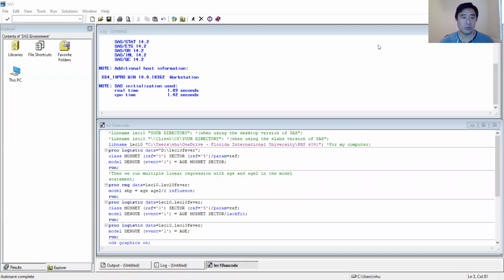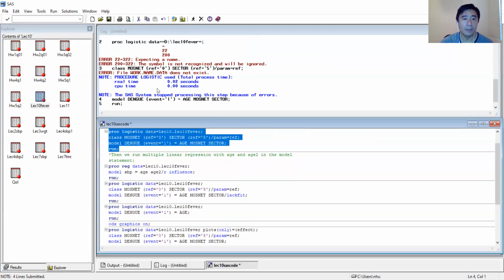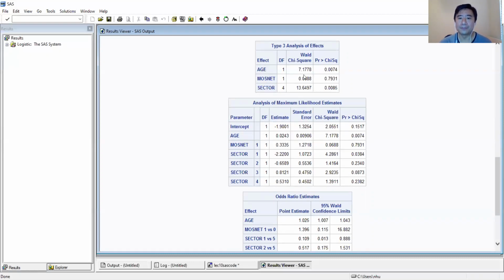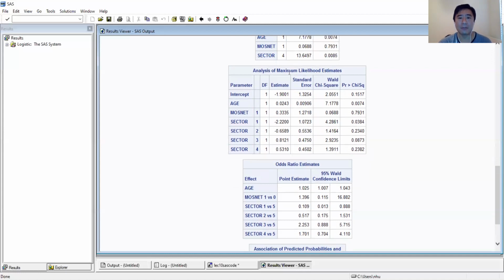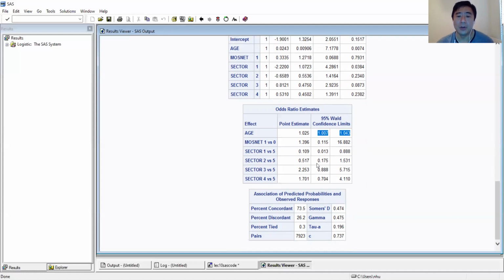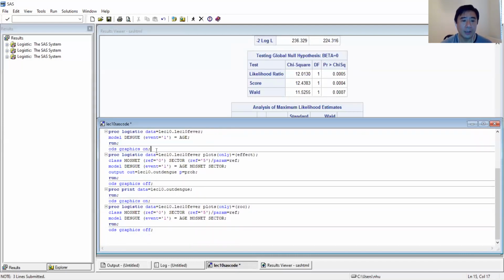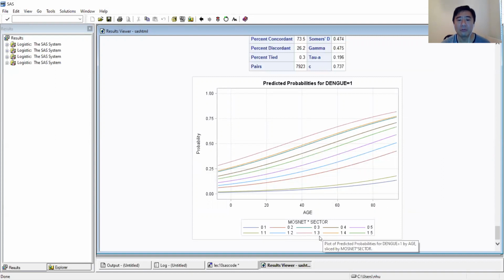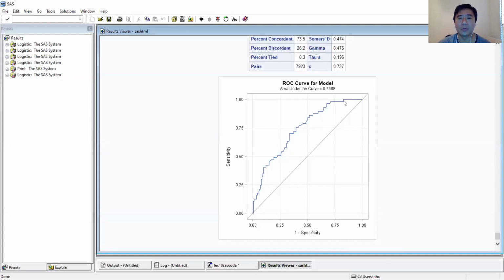FIU PHC 6091 SP 2020 Lecture 10 SAS Demonstration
Lecture 10 SAS Demonstration